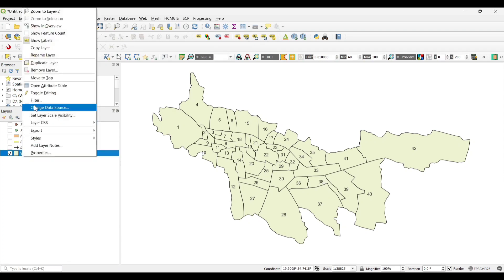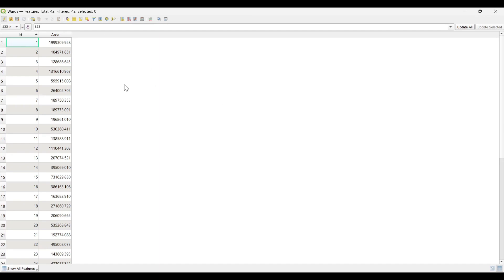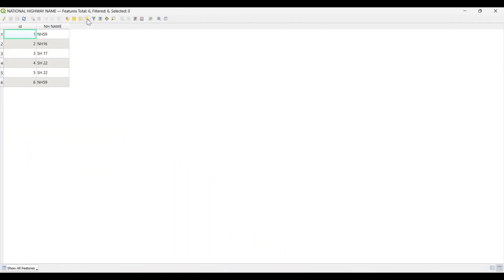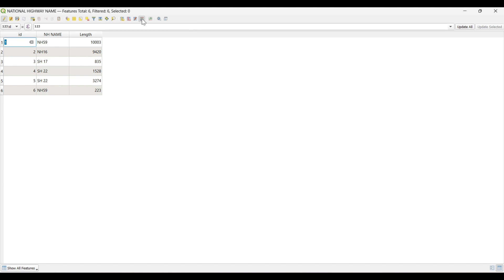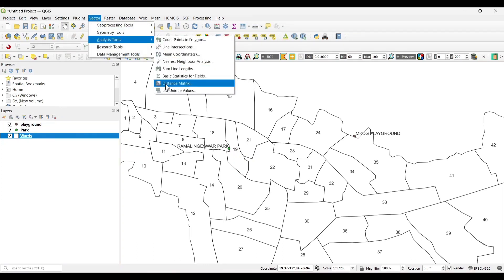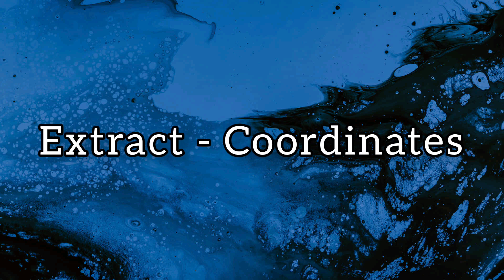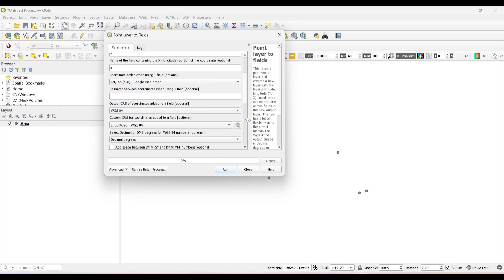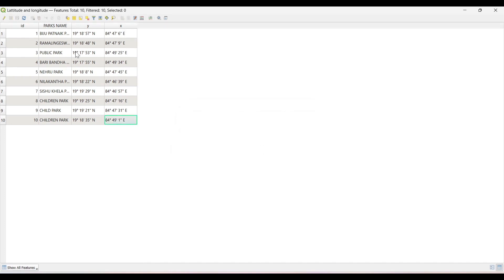How to Calculate Shapefile Properties (Area, Length, Distance, Coordinates) | qgis Basics class 8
In this tutorial, we will explore how to calculate area, length, distance, and coordinates in QGIS. QGIS is a powerful open-source geographic information system that allows users to create, edit, visualize, analyze, and publish geospatial data.

First, we will demonstrate how to calculate the area of a polygon using the field calculator. We will also cover how to calculate the length of a line and the distance between two points. Additionally, we will explore how to extract the coordinates of a point.

Whether you are a GIS professional or a beginner, this tutorial will provide you with the necessary knowledge to perform basic geospatial calculations in QGIS. We will walk you through each step of the process and provide helpful tips and tricks along the way.

So, if you're ready to learn how to calculate area, length, distance, and coordinates in QGIS, then this tutorial is for you!